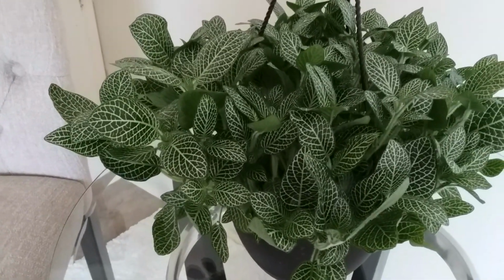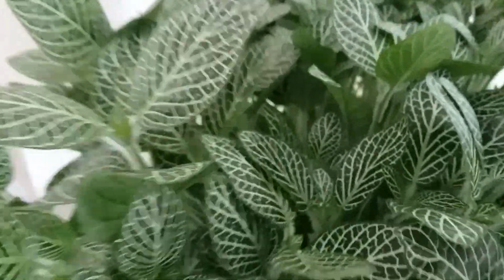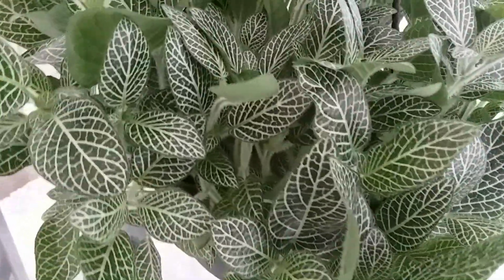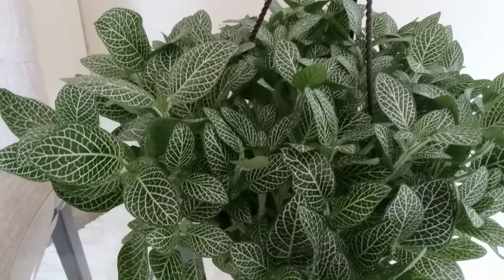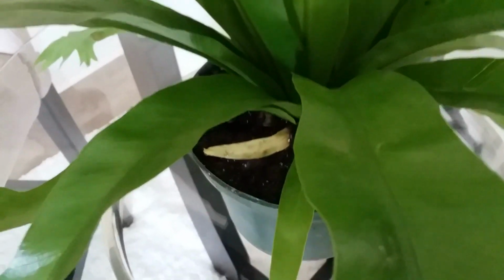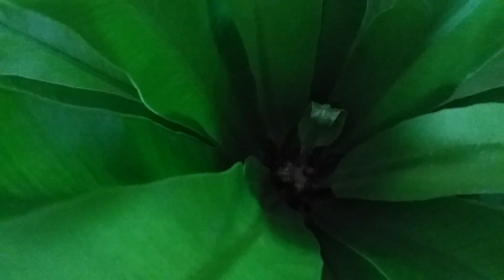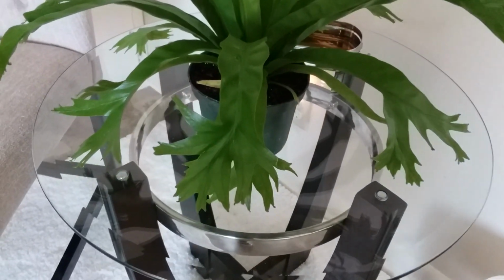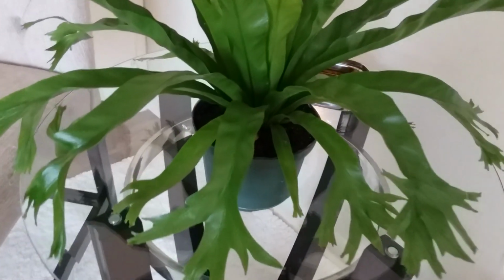Plant Haul | Spring Plant Collection | Part 5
A new Plant Haul and Spring Plant Collection. This is Part 5 of the Spring Series, Spring Your Indoor Plants.

The 2 Plants In This Video

Fittonia (Nerve Plant)
Crusted Japanese Bird's Nest Fern